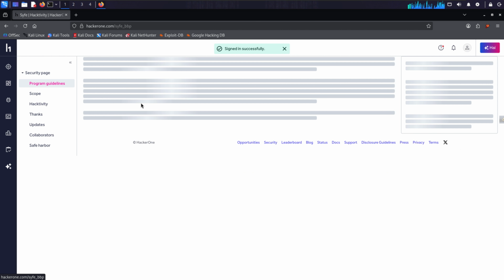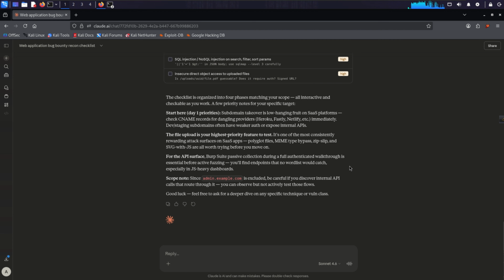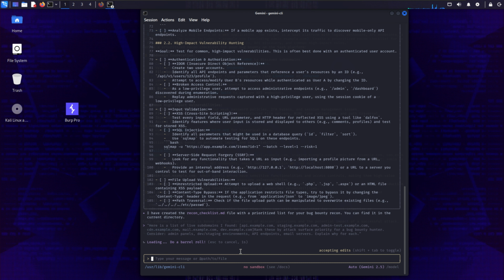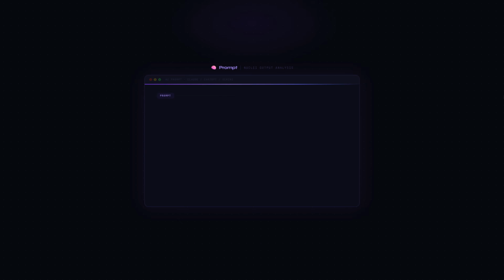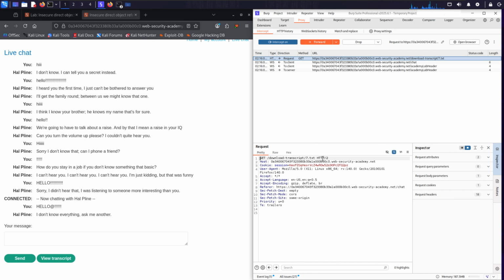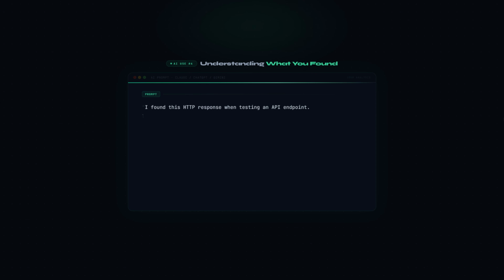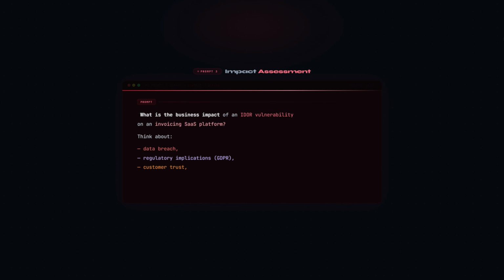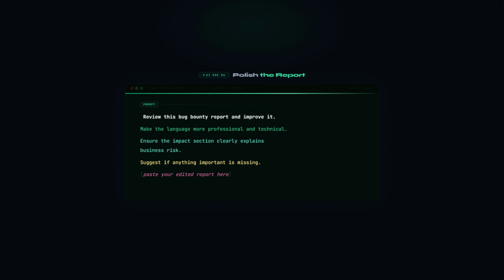Complete AI Bug Bounty Workflow (Recon to Report) | Ethical Hacking 2026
Learn step-by-step how to use AI to make bug bounty hunting easier — from recon to writing a professional report — designed specifically for beginners.
In this beginner-friendly episode, you’ll learn:

How to understand scope and avoid legal trouble
Using AI tools like ChatGPT, Gemini, and Claude for workflow planning
Subdomain enumeration and prioritizing live targets
Difference between automated scanning and manual testing (IDOR, business logic flaws, authorization issues)
How to use Nuclei scan results with AI for analysis
Writing clear, professional, and reproducible bug bounty reports
Polishing your report and assessing the impact

This is Episode 07 of our AI-Powered Hacking Series 2026, perfect for beginners who want to start ethical hacking and bug bounty hunting in 2026.